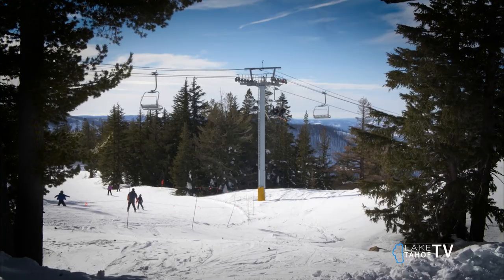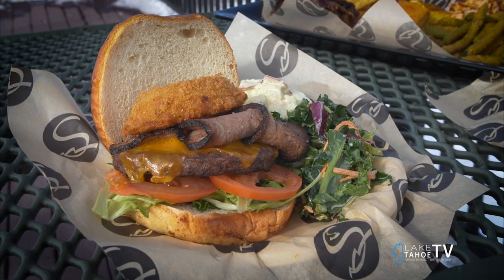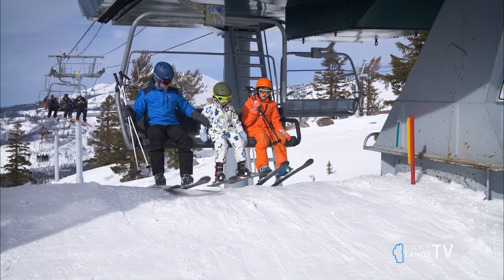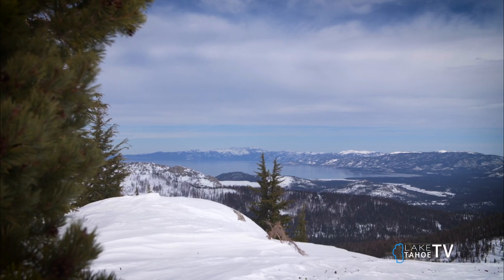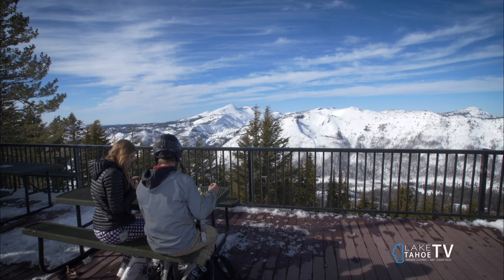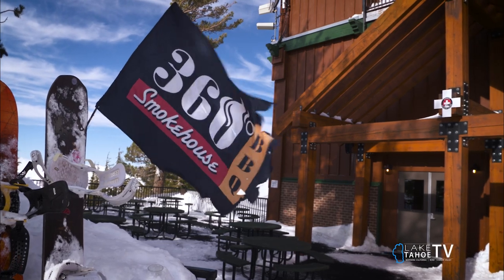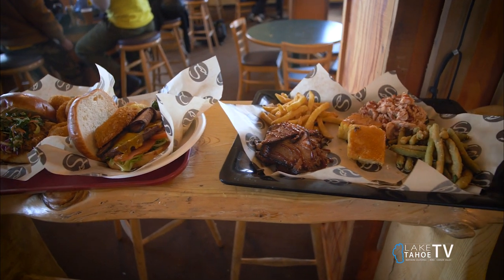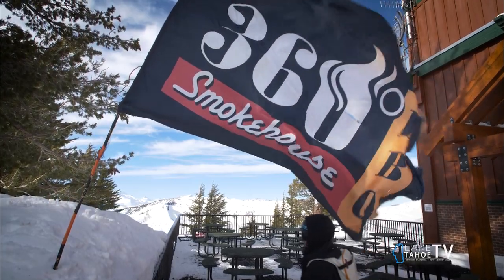Taste Tahoe Show for February 2023 with Seth Gorman from the 360 Smokehouse at Sierra-At -Tahoe_1